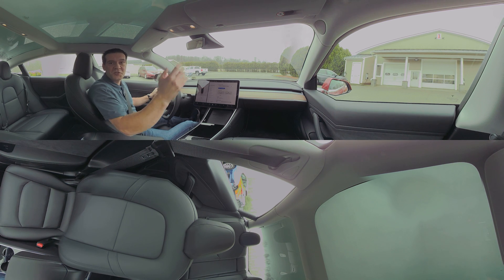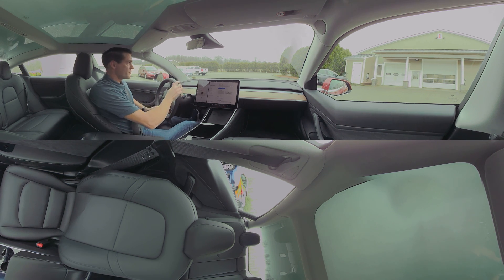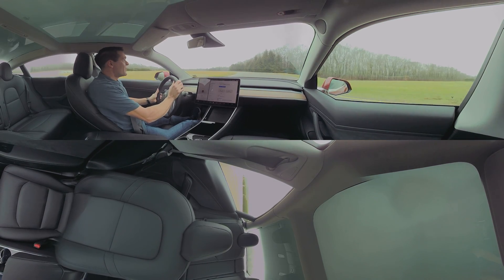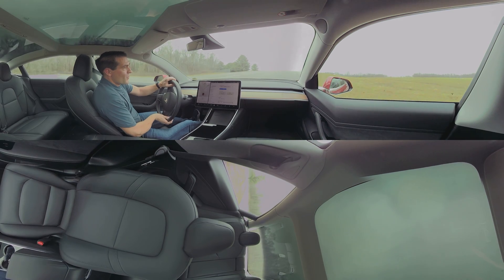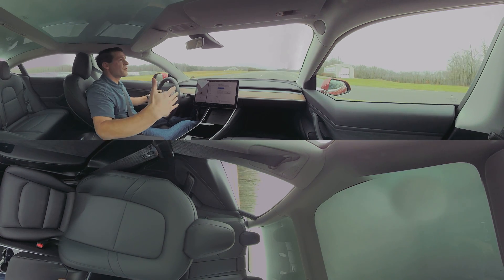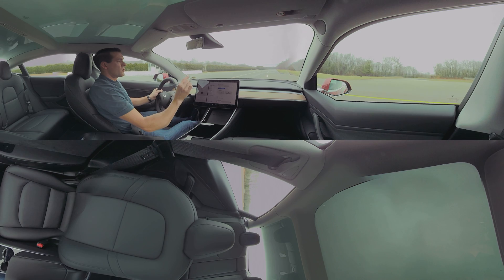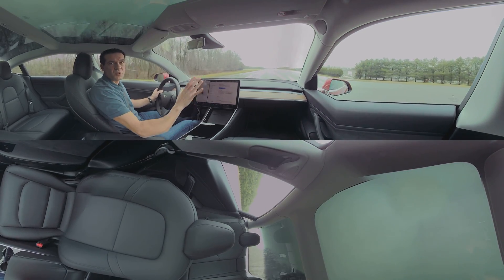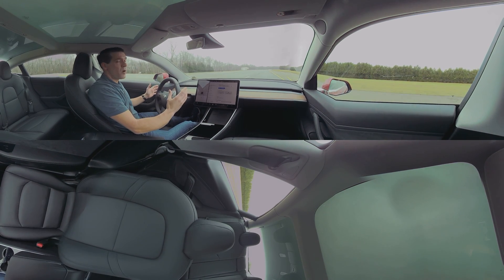Tesla Model 3 360º Track Tour | Consumer Reports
We just bought our own Tesla Model 3, and invite you to ride along with us as we drive the car at our 327-acre test facility. Experience in full 360-degree views the Model 3's interior space, Tesla's Autopilot driving feature, and what it feels like to take a lap around our handling course.